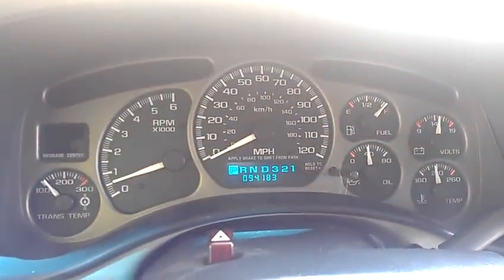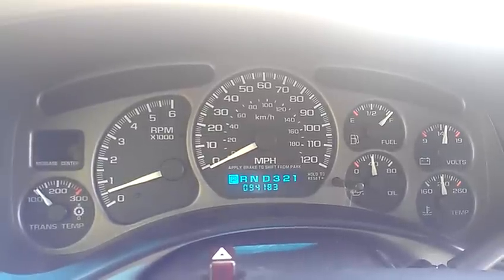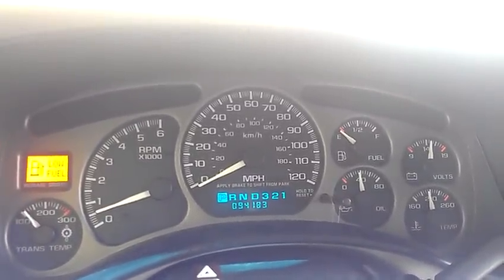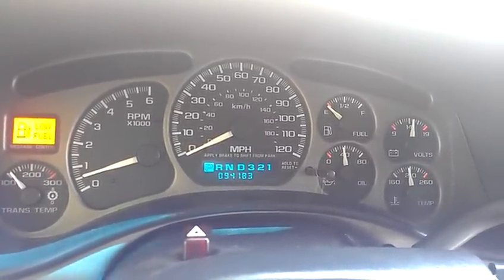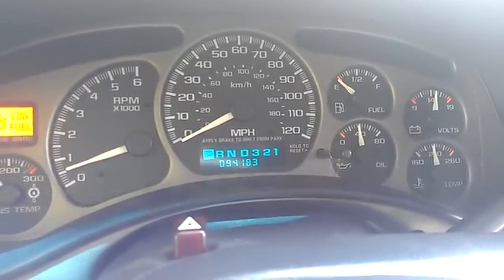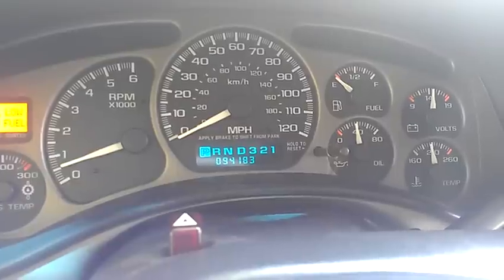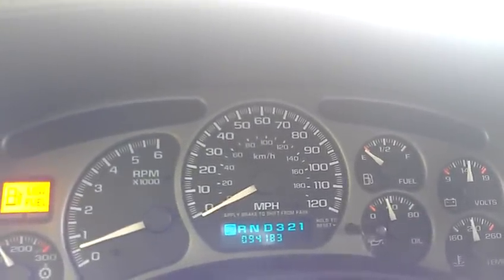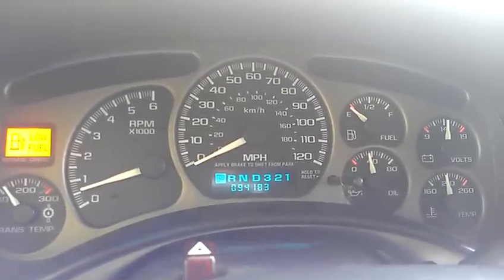2000 silverado abs problem fixed and ramble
This video is about my 2000 silverado z71. It had the abs light and parking break on. This video explains the problem and how i fixed it. I also ramble on about other things with my truck